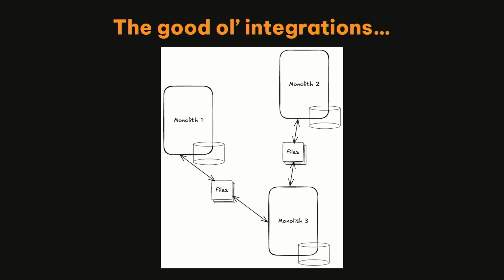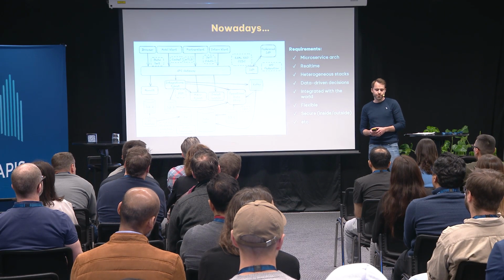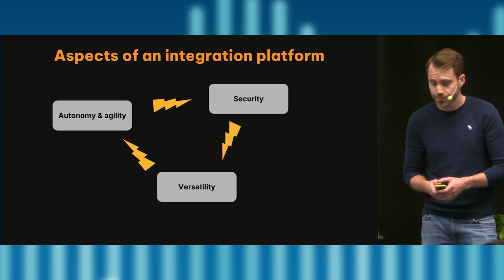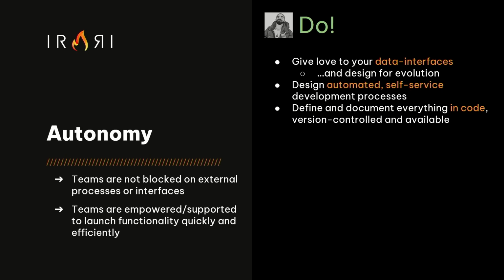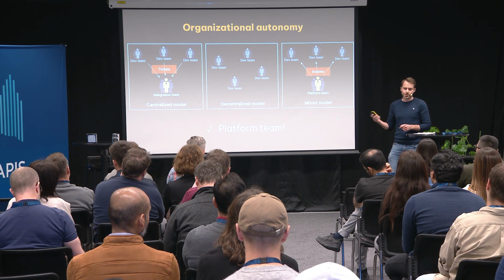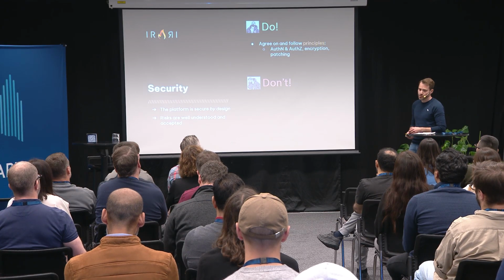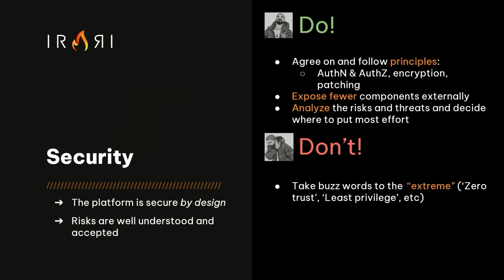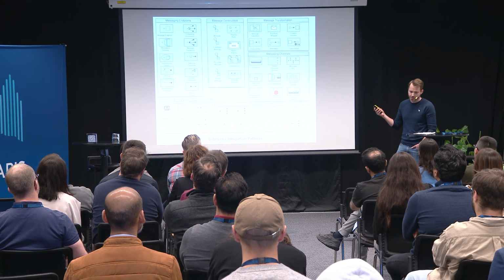From Monolith to Modern Integration Platform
A talk given by Pär Eriksson from Irori AB at the 2025 Platform Summit in Stockholm, Sweden.

Integration has evolved from slow, centralized monoliths to fast, flexible platforms built on microservices, APIs, and real-time data flows. However, managing modern integration platforms that combine technology, processes, and organizational structures requires balancing three key principles: autonomy, security, and versatility. In this talk, Pär walks through these three areas to uncover how architectural design, team configuration and expectations can help meet the fine balance needed to scale a modern integration platform.